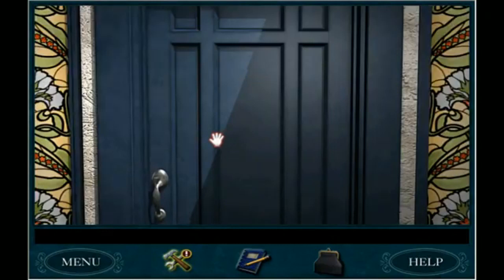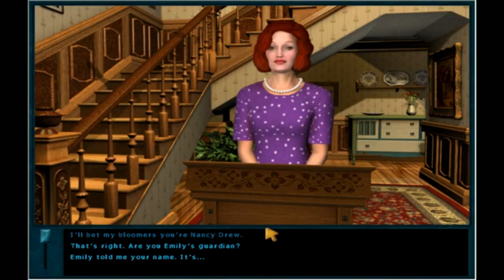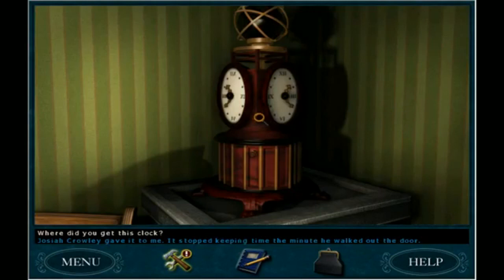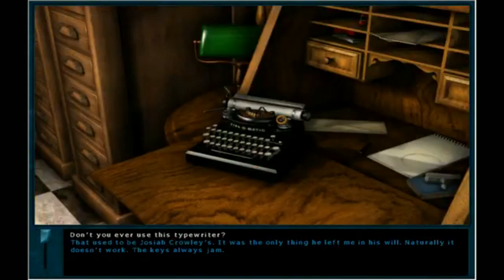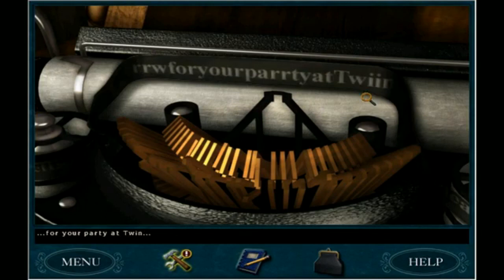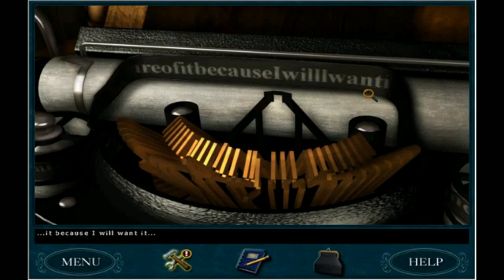Nancy Drew Review: Secret of the Old Clock -- Nancy Drew Game Ranking Series (Ft. Sylvia & Spoilers)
Took us long enough, lol
This game will always live in infamy for getting the soundtrack stuck in my head over and over and over -- it was a fun one to review :)

As hardcore fans of these games with a lot of time on our hands, we're starting a definitive series to evaluate every Nancy Drew game to decide which one is the best--ranked on Story, Suspects, Puzzles, Music, Atmosphere, and Ending. We hope you enjoy watching this series as much as my brother and I enjoy making it :)

Special Thanks to Sylvia Puppysticker for the PFP and Channel Banner! It's the visual we show at the beginning and I love it so much!